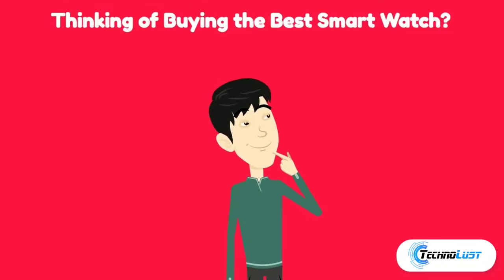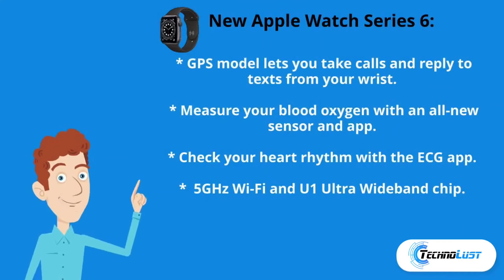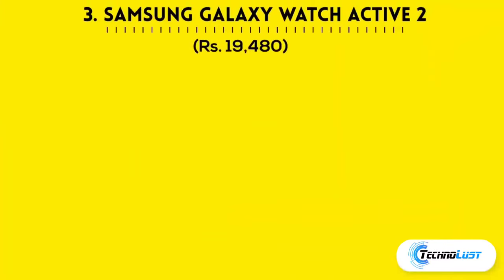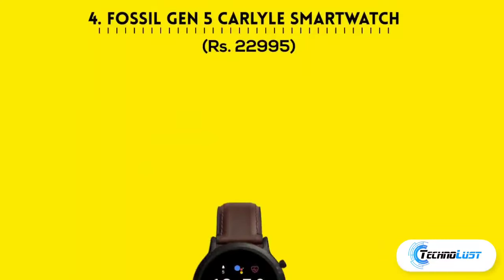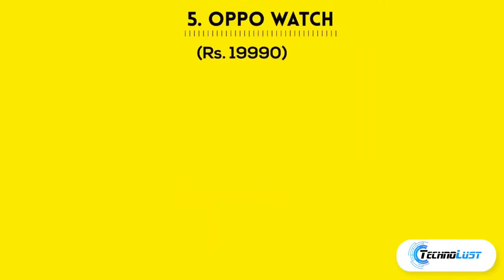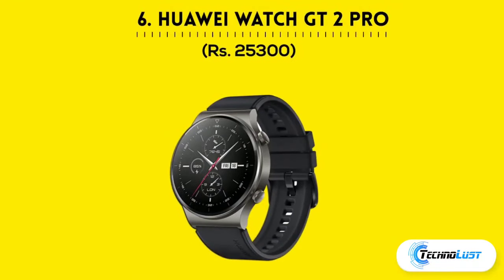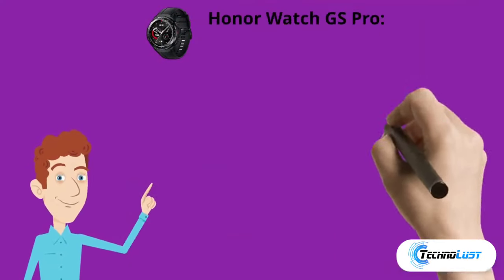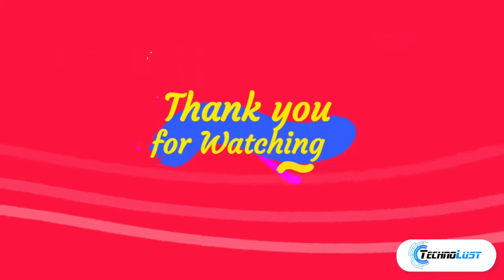Best Smartwatch 2022 | Fitness Tracker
Hello Friends,

This video is about best smartwatch 2022, fitness tracker and smartwatch 2022

I hope you like this Video. Thank you so much.

Topics also covered in this Video are:

1. best smartwatch 2022
2. fitness tracker
3. smartwatch 2022
4. best smartwatch under 5000
5. smartwatch with call function

1. New Apple Watch Series 6
2. Mi Watch Revolve
3. Samsung Galaxy Watch Active 2
4. Fossil Gen 5 Carlyle
5. OPPO Watch 46MM
6. HUAWEI Watch GT2